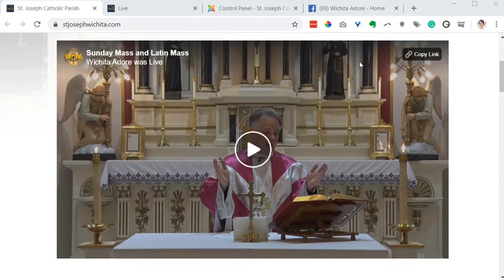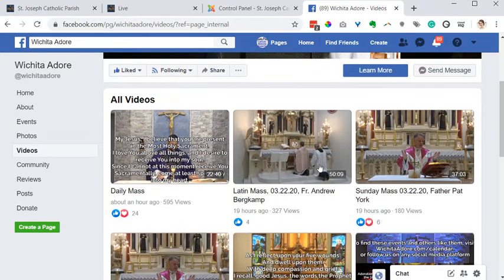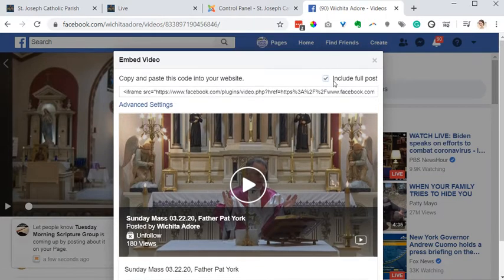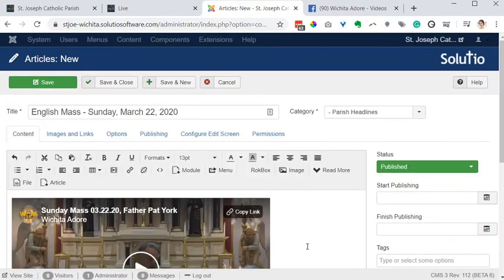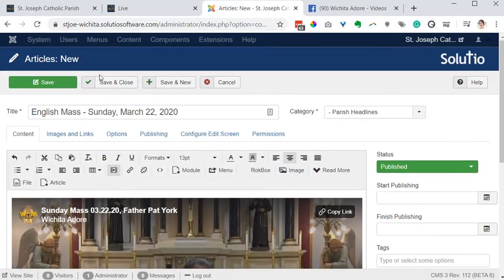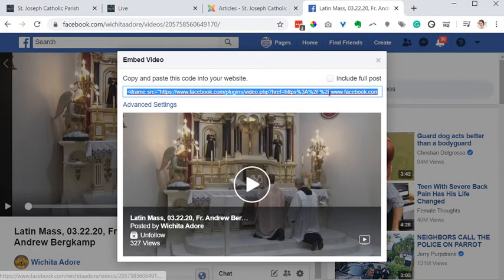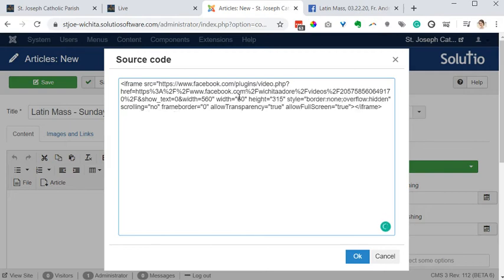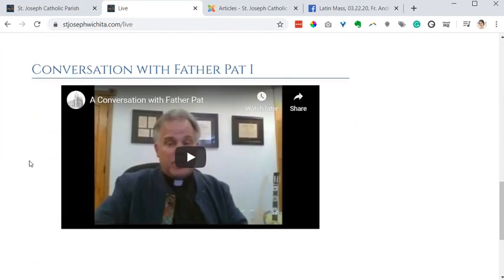Embed a Facebook Video on website